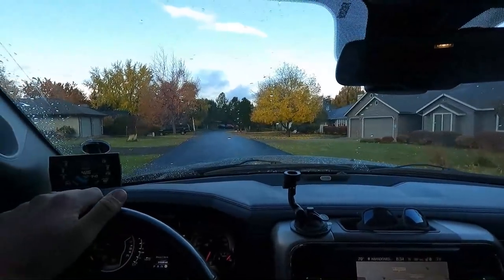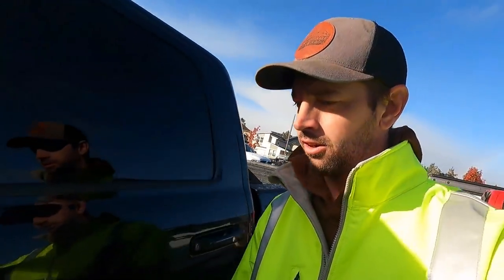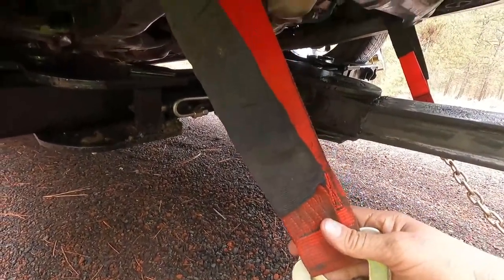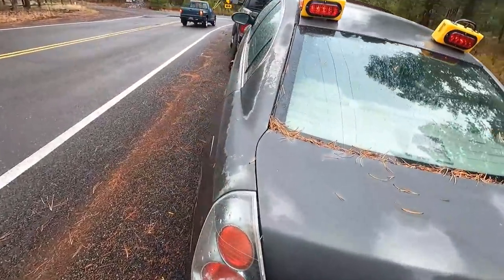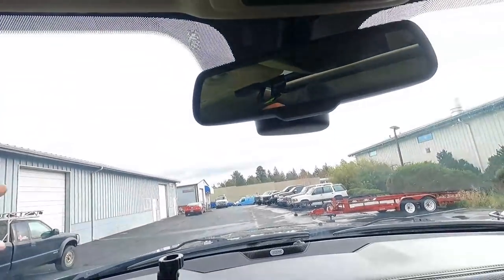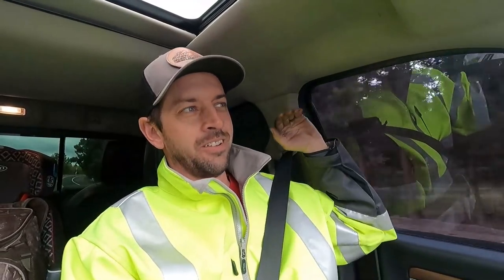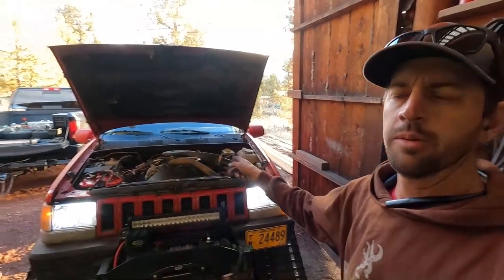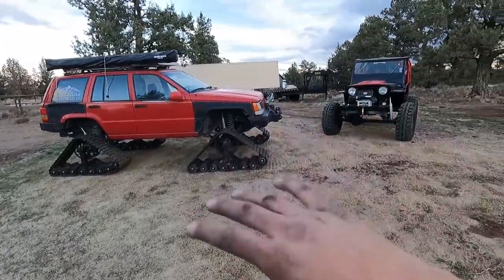Car gets smashed by tree!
Ghost Controls Dual Gate Opener

Ulanzi Hero 9 Black Cage